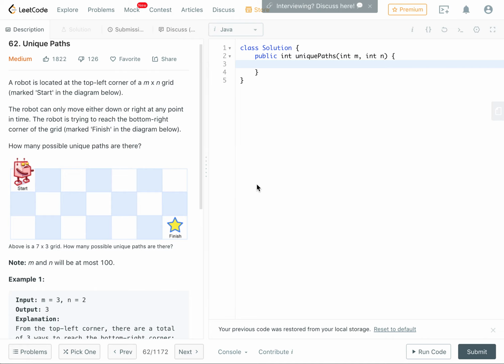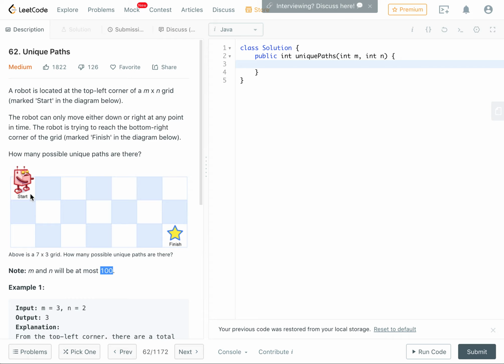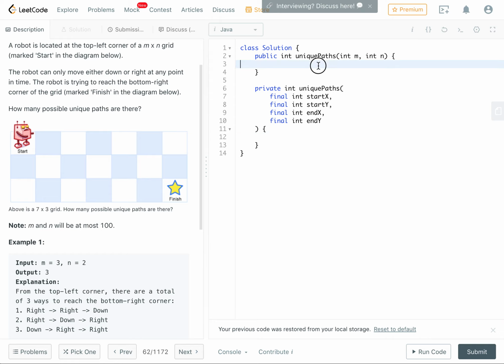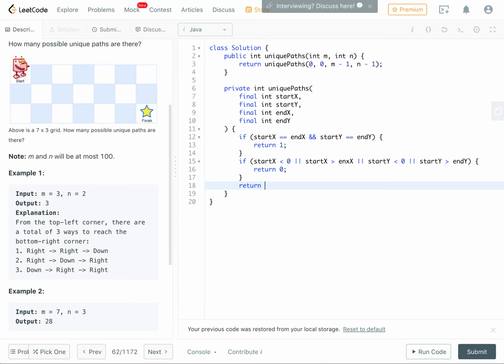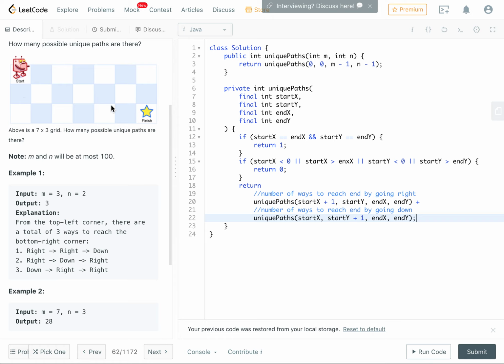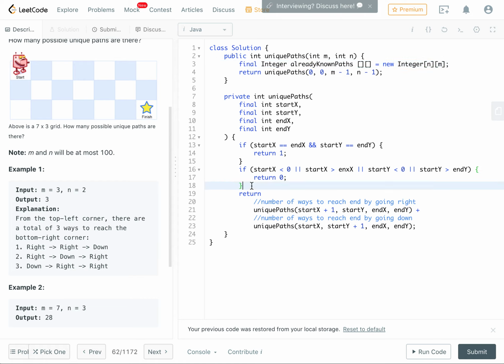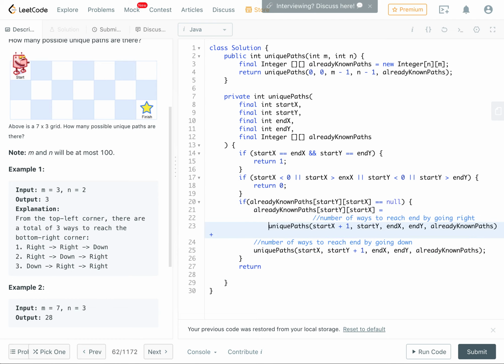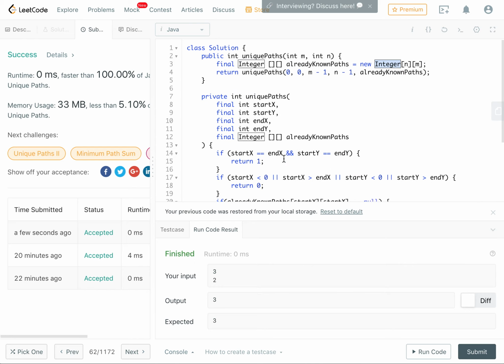Leetcode 62 Unique Paths (Java)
Memoization approach

0:00 Problem Introduction
1:11 Approach Overview
2:44 Code
7:32 Discuss Optimization using Memoization
9:16 Code Memoization
13:20 Run / Debug Solution

SEO:
- leetcode questions
- leetcode problems
- leetcode java
- how to solve leetcode
- leetcode solutions
- leetcode explained simply
- leetcode c++
- leetcode python
- leetcode amazon
- leetcode google
- leetcode interview questions
- leetcode javascript
- leetcode contest
- leetcode daily challenge
- leetcode grinding
- leetcode 75